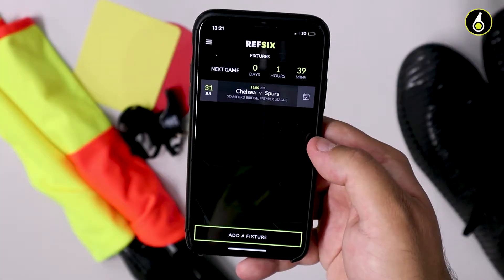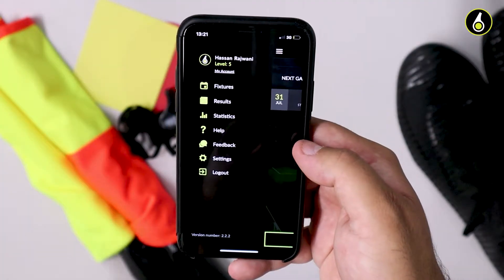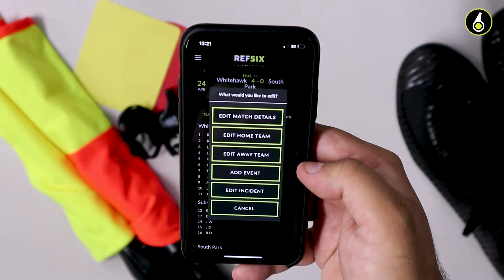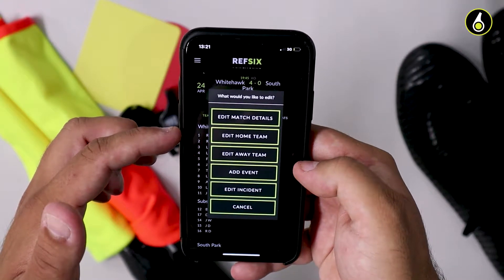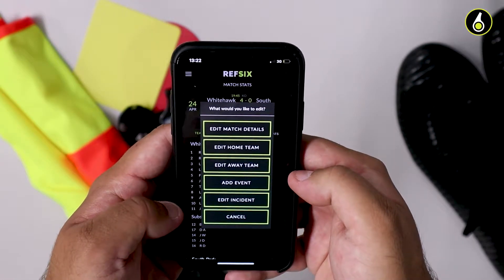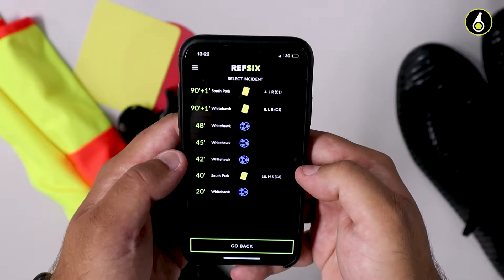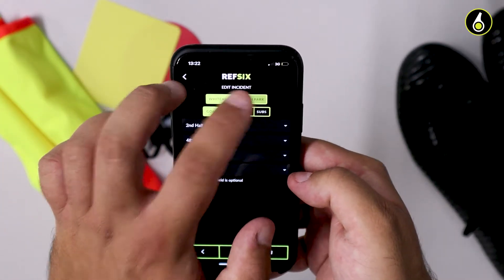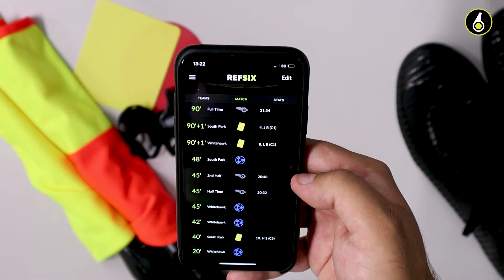How to edit matches on REFSIX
A short tutorial to show you how to edit matches on REFSIX.